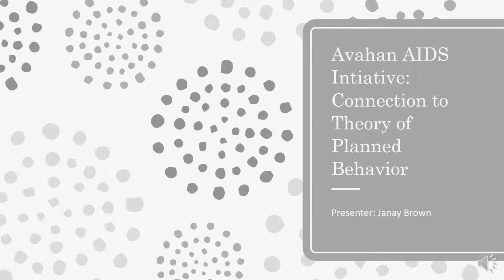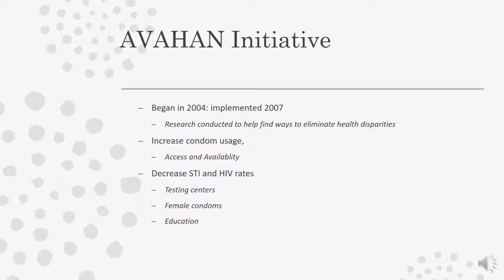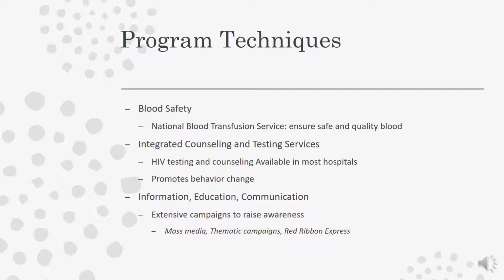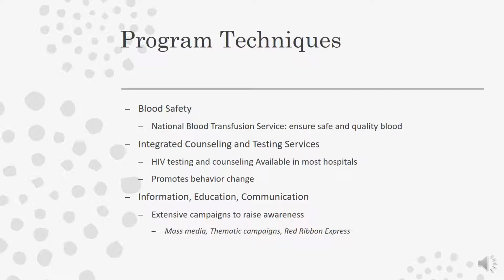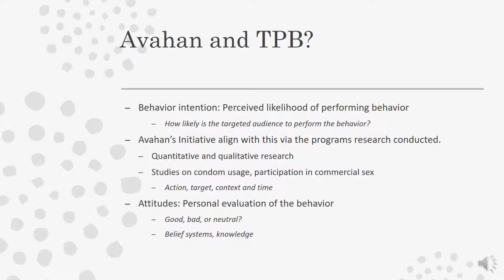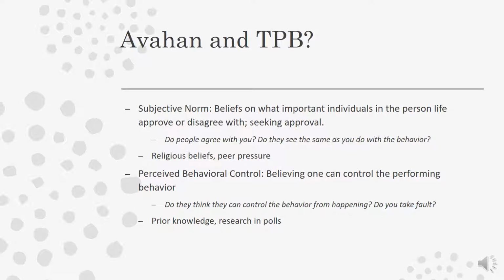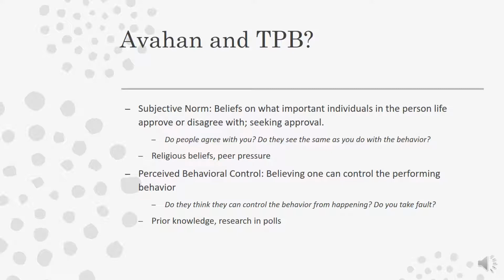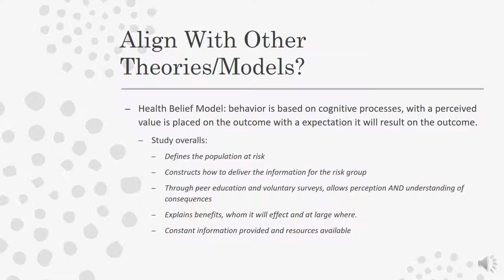Avahan AIDS Intiative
HBHE Presentation